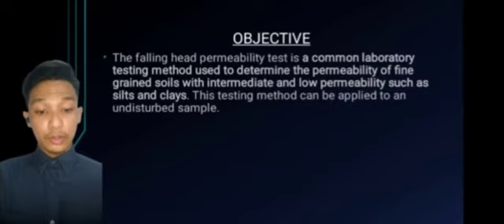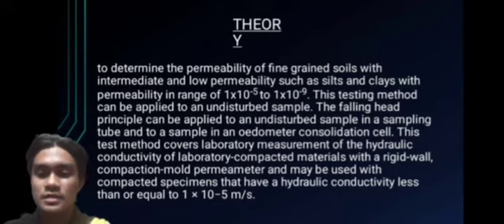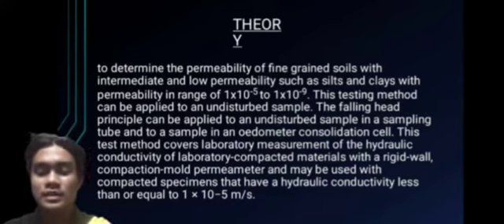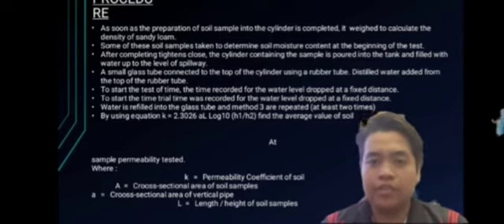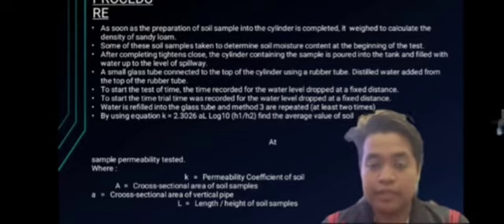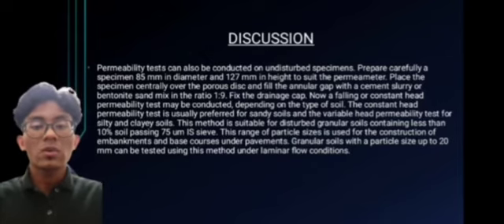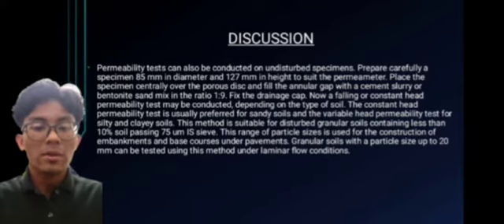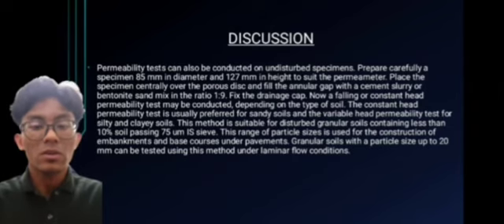DCC30122 | FALLING HEAD TEST LAB VIDEO | DKA4B